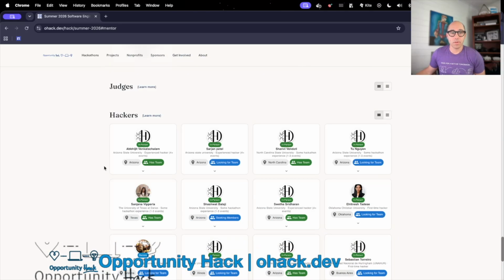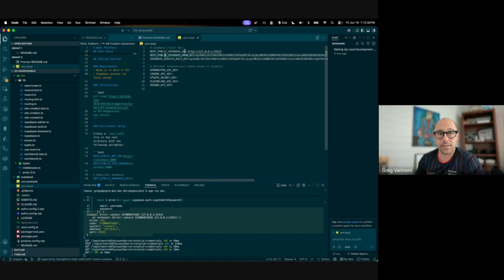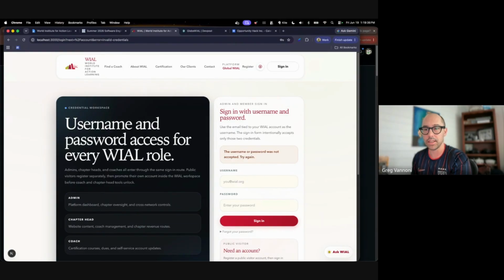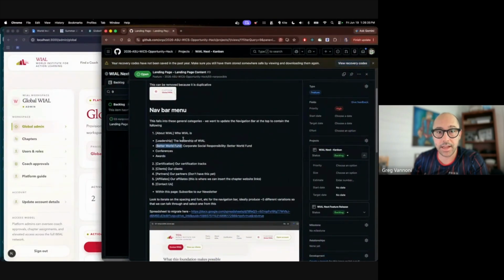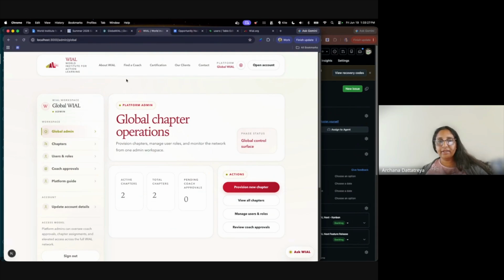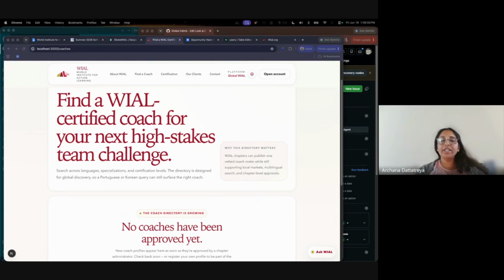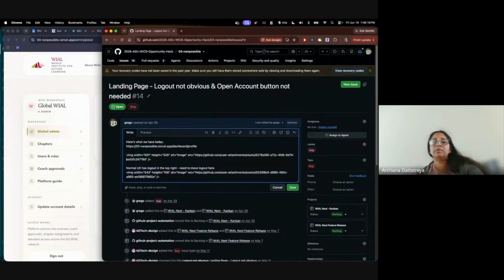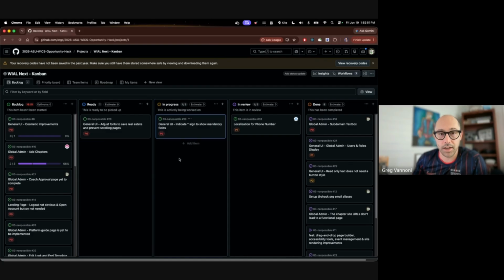Ohack Standup June 19th 2026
For this standup, we're building a robust platform for WIAL and a non-profit client case management system.

This video covers the engineering onboarding process, local environment setup, and current UI/UX priorities.

⏱️ Chapters
0:00 Introduction to Summer 2026 Internship
1:17 Setting up the developer environment
4:45 Troubleshooting local authentication and SuperBase
9:54 Running the project with Docker
18:39 Walking through GitHub issue tickets
27:43 Reviewing UI UX and mobile responsiveness
31:32 Using AI to locate CSS for styling
41:12 Overview of legacy site vs new vision

🔑 Key highlights
• Step-by-step guide on cloning the repo and configuring .env.local files
• Demonstration of using Claude Code and Copilot to resolve environment setup gaps
• Live walkthrough of modifying navigation items and merging a pull request via Vercel
• Discussion on improving UX by replacing large cards with tabular views for high-volume data

🛠️ Stack: Next.js · SuperBase · Docker · Vercel · GitHub · VS Code

🧡 About Opportunity Hack
We're a nonprofit that runs hackathons where engineers build real software for real nonprofits — no throwaway demos.